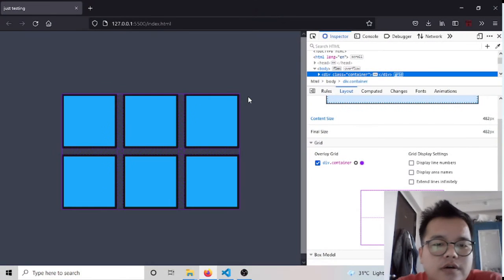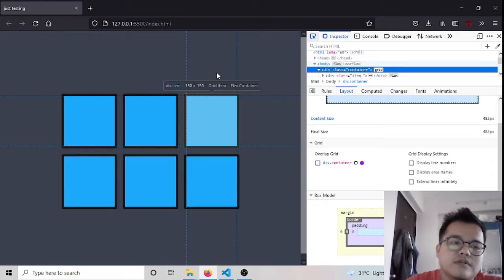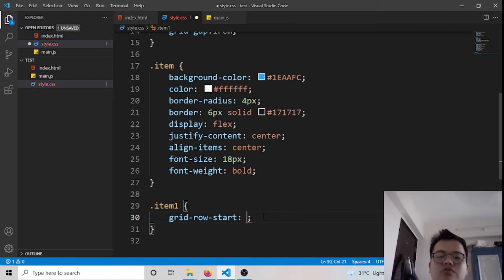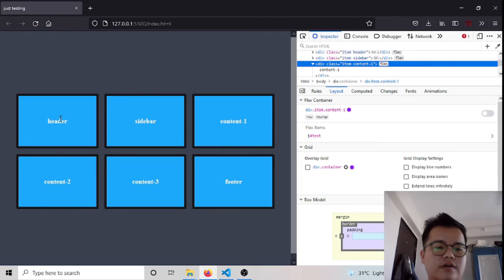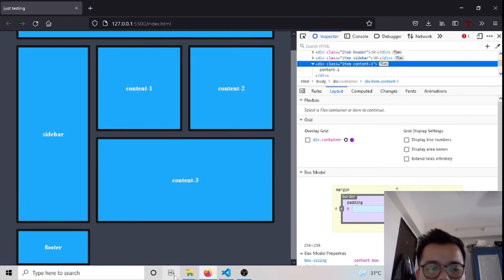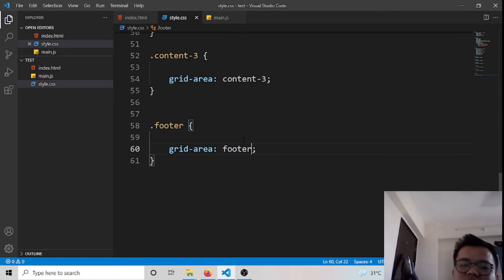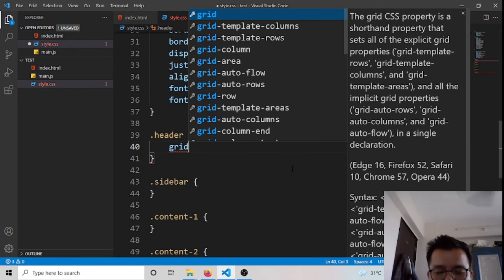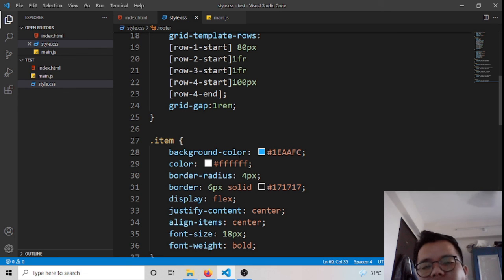css grid for beginner | css grid example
In this video tutoriol you are going to learn about basic grid and implement a layout using the css grid